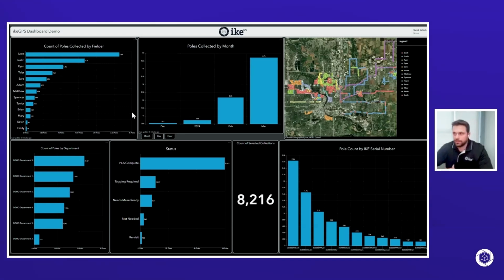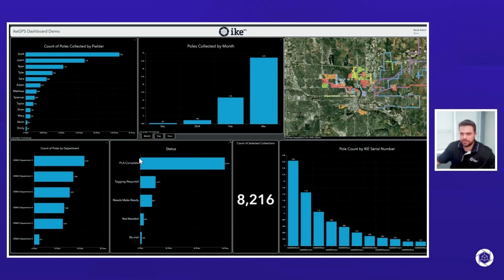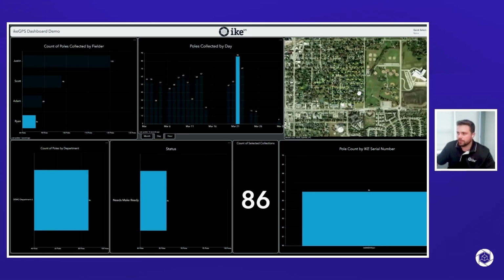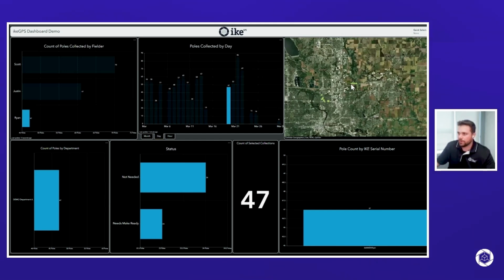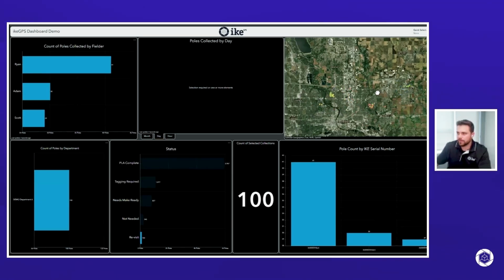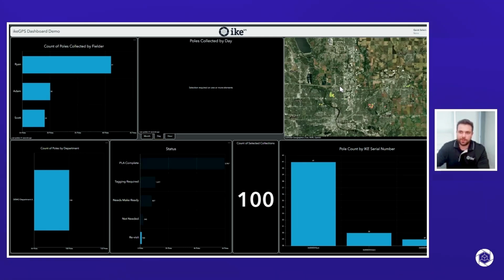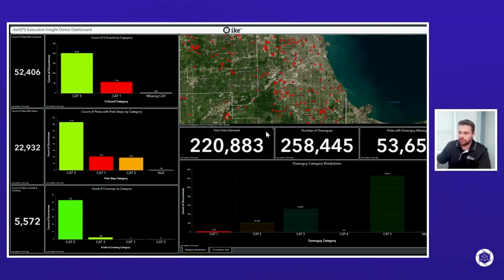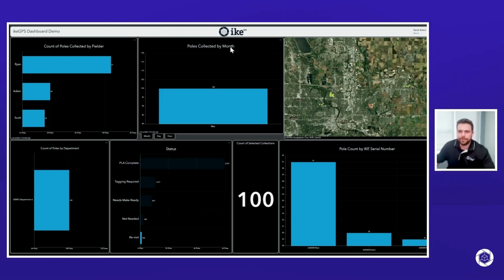IKE Office Pro dashboards: real-time insights into utility pole management projects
Explore how the field data collection dashboard powered by ArcGIS Online, part of the ESRI platform, empowers project managers and field managers with real-time insights into utility pole management projects. This video walks you through every element of the dashboard, from the  map that tracks each fielder’s location and progress to detailed counts and status updates for every pole collected by individual fielders and departments.
See how you can filter and drill down into daily activity, such as tracking the number of poles collected by a specific fielder on a particular day or even by the hour. The dashboard provides instant visibility into productivity trends, helping you identify where and why counts may be high or low - whether due to travel between job sites, challenges accessing rear lots, or other field conditions.
All information from the field data collection form in IKE Office Pro can be integrated into the dashboard, including statuses and revisit requirements, so you always know where attention is needed. Dashboards update overnight, ensuring that project managers have access to the latest data every morning. Any changes made in IKE Office Pro are reflected in the dashboard, keeping everyone in sync.
Additionally, this video introduces the executive insight dashboard, designed for high-level project results tracking. These dashboards offer a clear, heads-up view of safety violations and overall project status, making them invaluable for large-scale operations.
Finally, learn how to export all dashboard data, summarized or in bulk, directly into Excel for further analysis and reporting, supporting your team’s data-driven decision-making and project success.